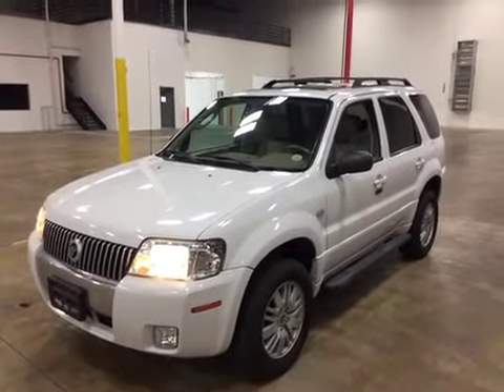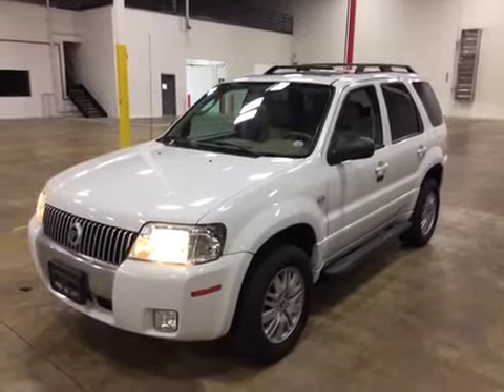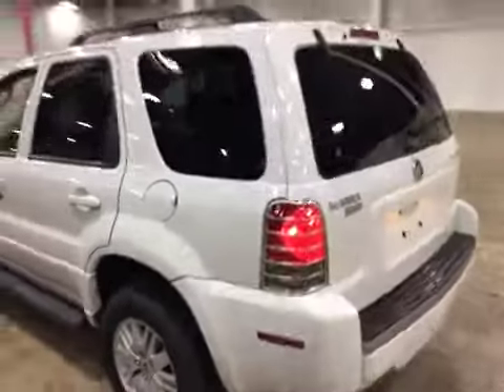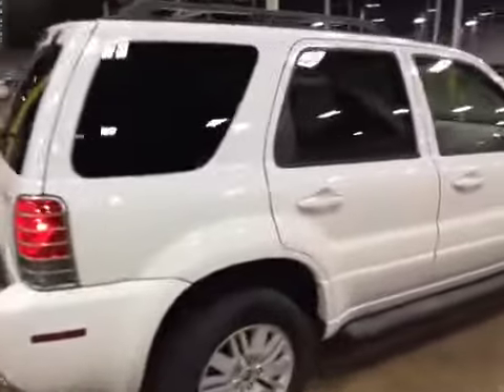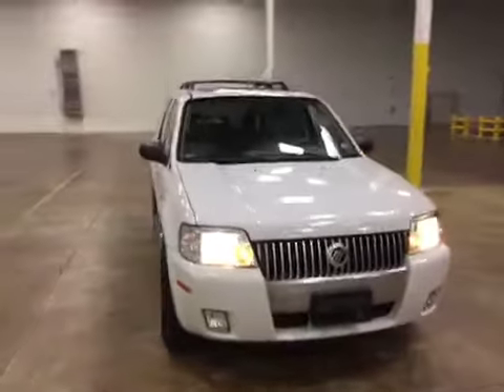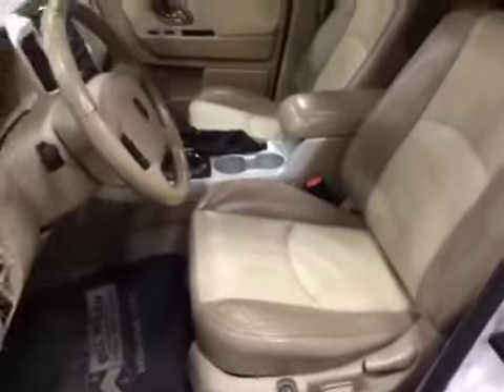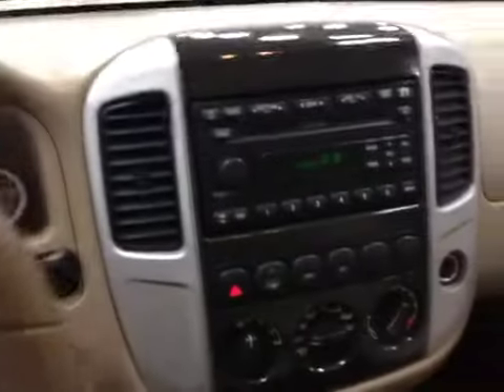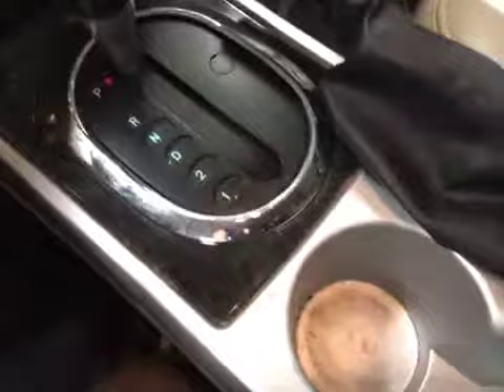BMAK Auctions 2006 Mercury Mariner Premier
MECHANICAL AND TEST DRIVE: Engine and transmission are good. Has slight wheel bearing noise from rear. A/c blows cold. Brakes and suspension ok.